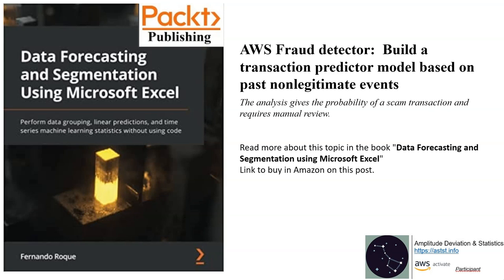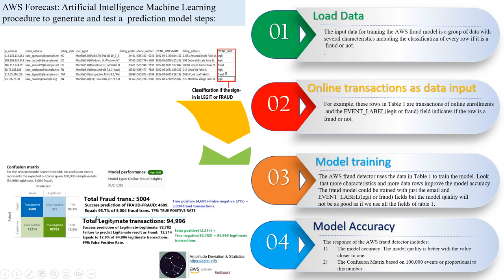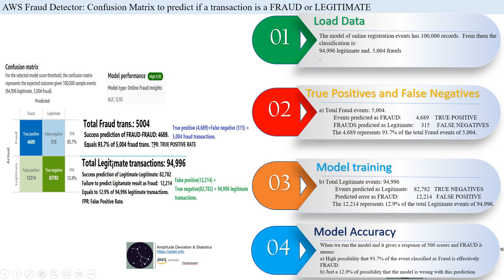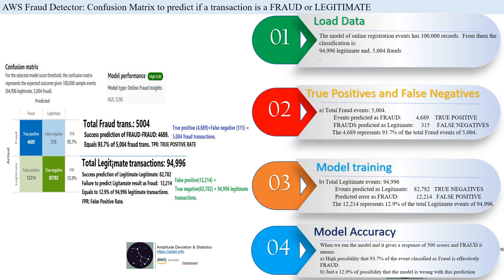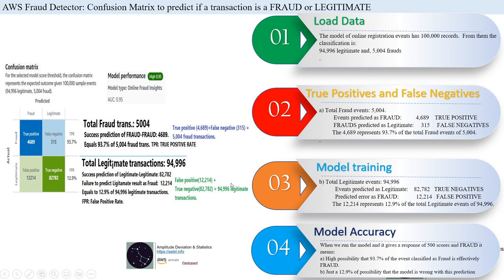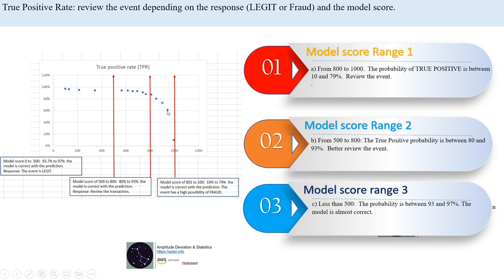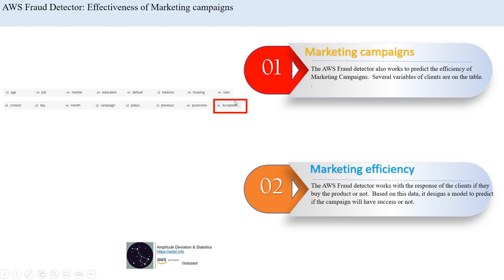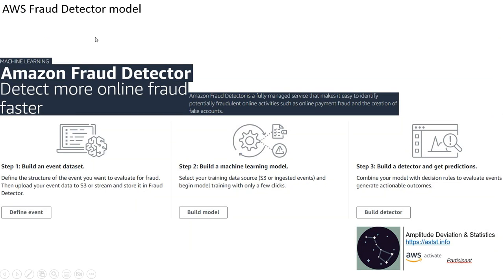AWS Fraud detector: Build a transaction predictor model based on past nonlegitimate events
The analysis gives the probability of a scam transaction and requires manual review.